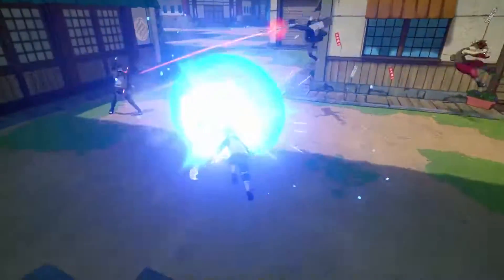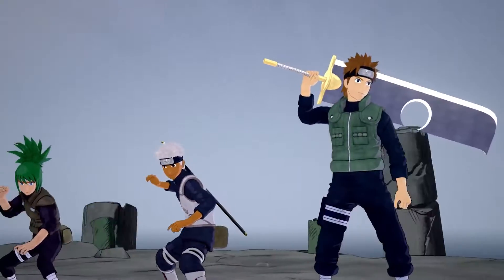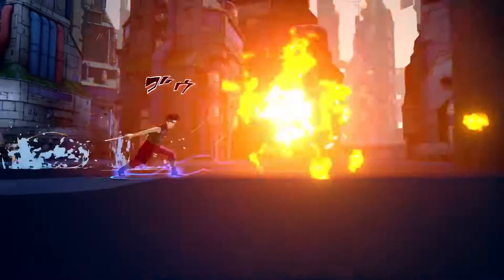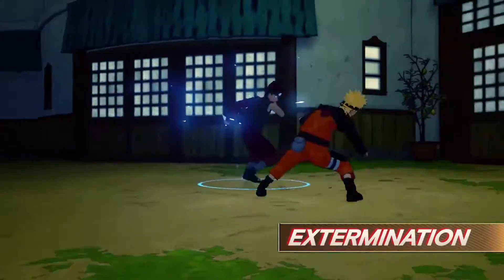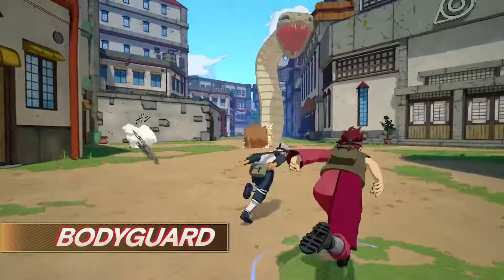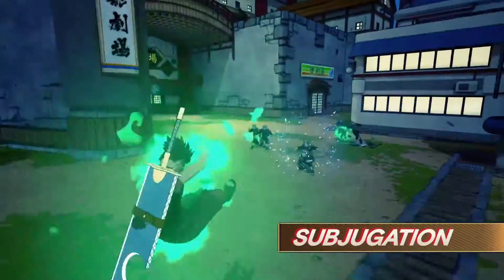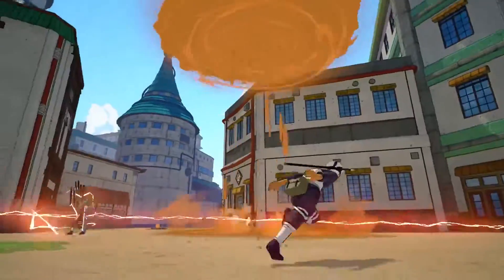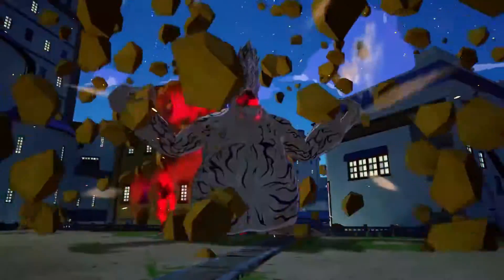Naruto To Boruto Shinobi Striker Co Op Missions Trailer YouTube